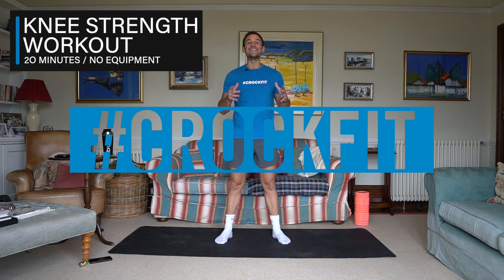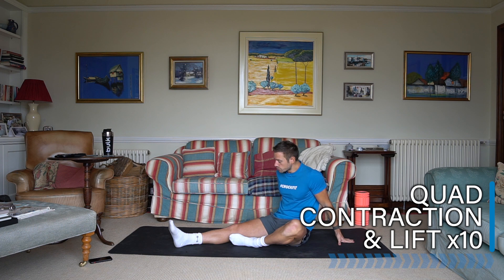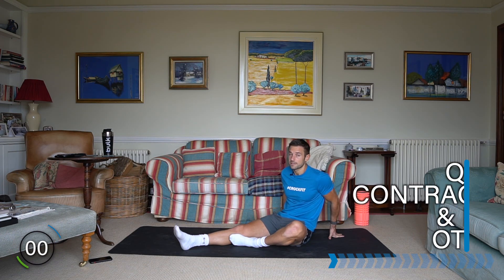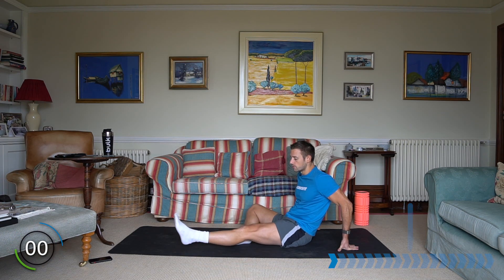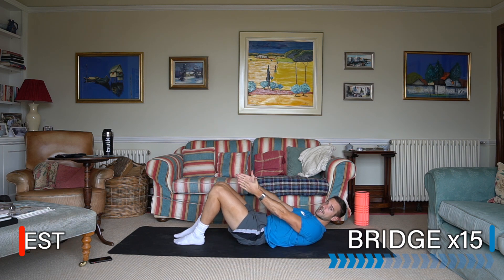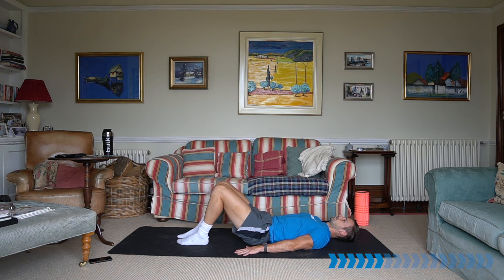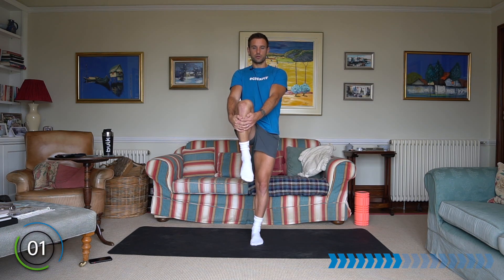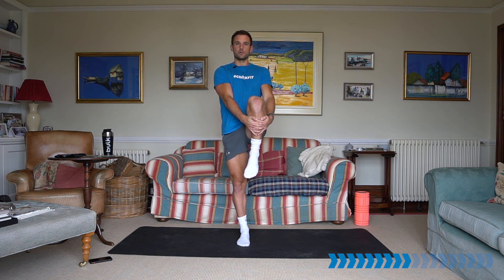Knee Strength Workout | 20 Minute Rehabilitation to Improve Knee Pain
Most of the time knee pain originates from weakness, so this strength workout a few times a week to start building strength and stability in your knees. This workout is quick and effective and requires no equipment! Have fun and look after yourself CrockFitters!

⭐️ GET MY FREE CROCKFITAPP HERE!⁣
Free on Apple & Google App stores

🍫 GET MY BULK SUPPLEMENTS - Get your COLLAGEN here!

00:00 Intro
00:40 Quad Contraction & Lift
02:14 Lying Leg Lift
05:10 Bridge
07:50 Single Leg Balance
10:20 Single Leg Star Step
12:31 Cal Raise
14:37 Lunge Hold
17:39 Squat Hold
19:01 Squat
20:25 Outro

SONGS

Get Marea (we’ve lost dancing) by Fred again.., The Blessed Madonna License ID: 7RrjAeogq9V Get this and other songs for your next YouTube video

Get Come Together by Nox Vahn, Marsh License ID: pGVqnDrdNKg Get this and other songs for your next YouTube video

License ID: VB8Rz3LY8jq Get this and other songs for your next YouTube video

License ID: bJye2lZNnwa Get this and other songs for your next YouTube video

Follow my other pages too!⁣